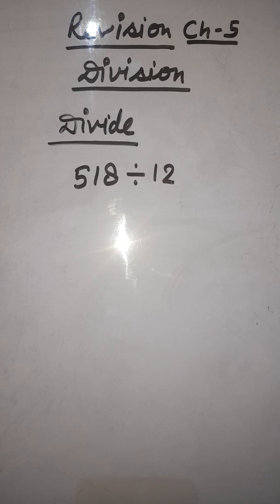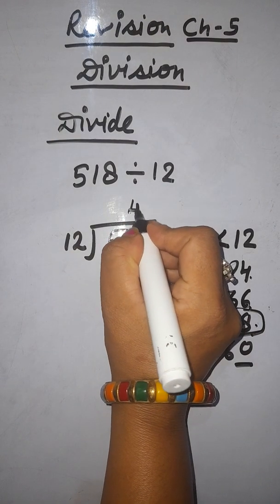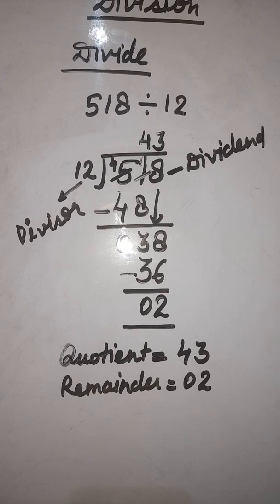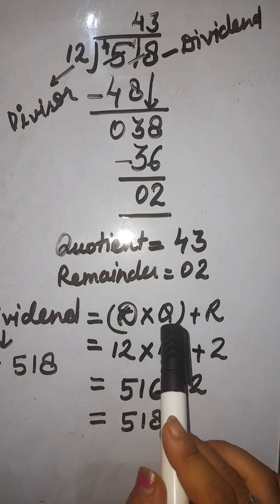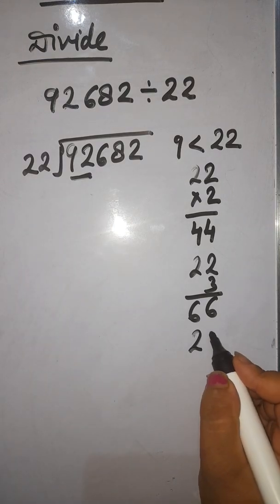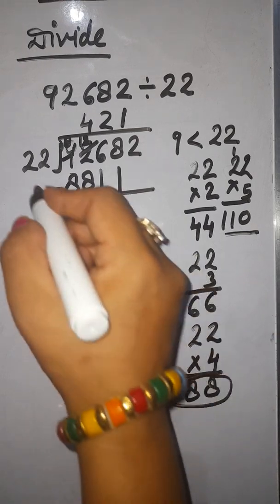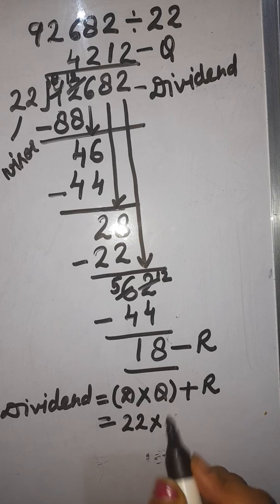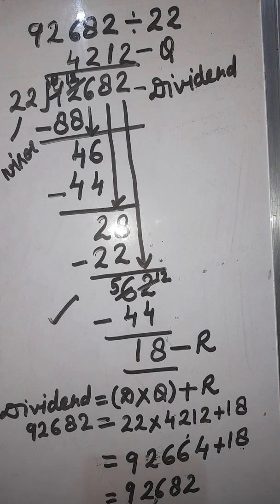Class- 4th Maths, Ch-5 Division (Revision)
Divide and check the Division